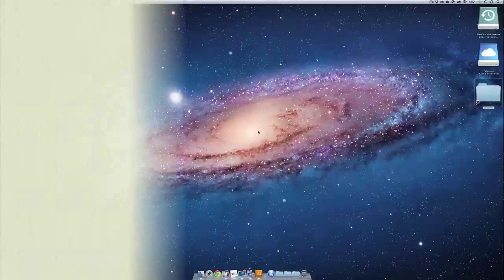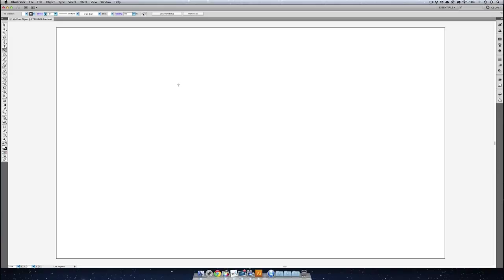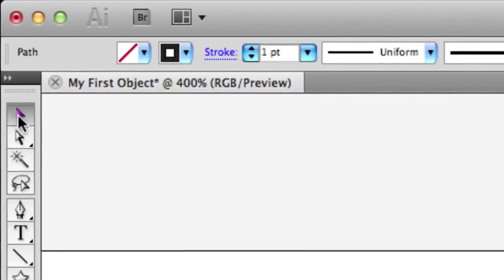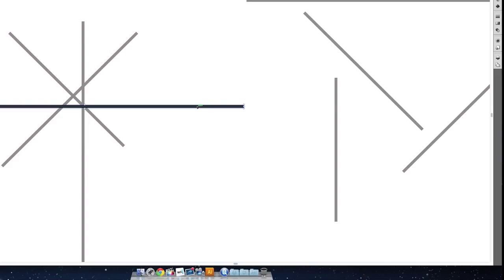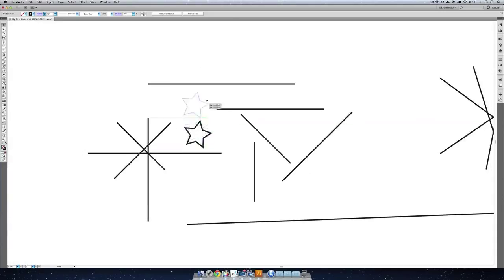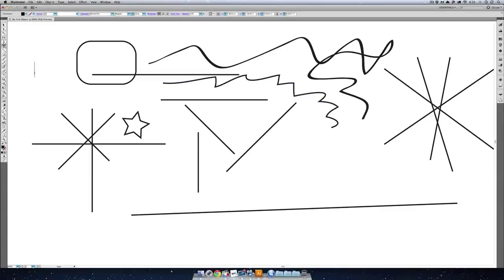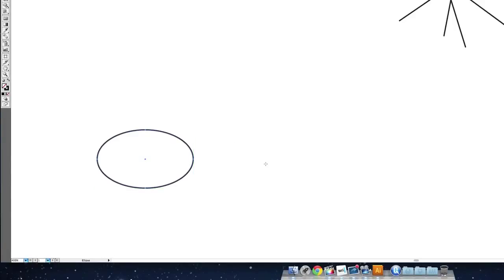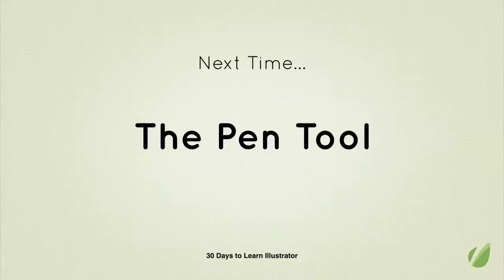30 Days to Learn Illustrator 2 4 Creating Objects